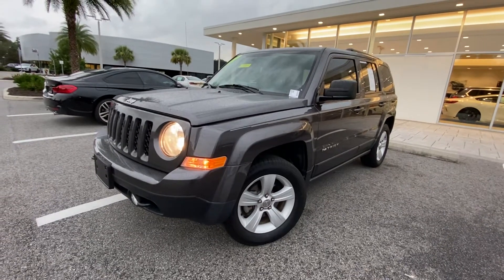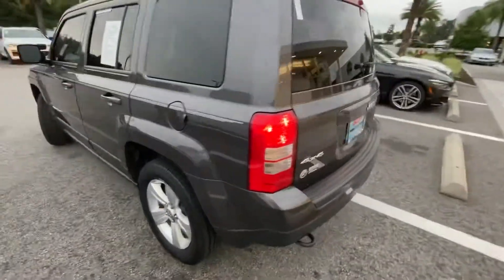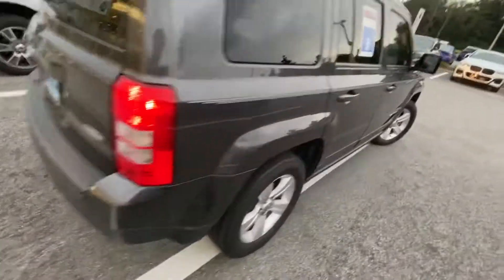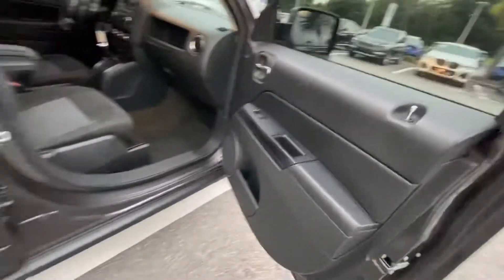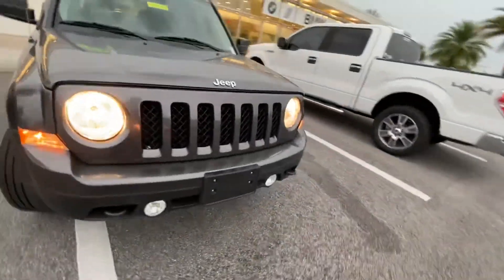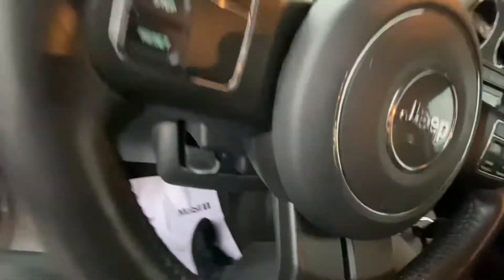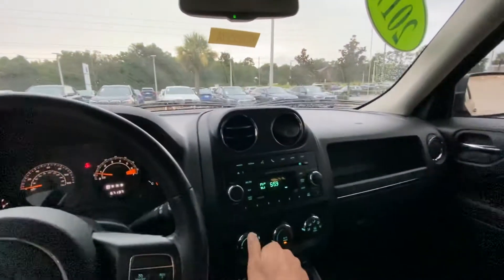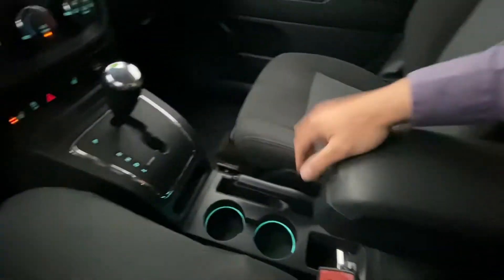2017 Jeep Patriot Latitude (MC03319B)